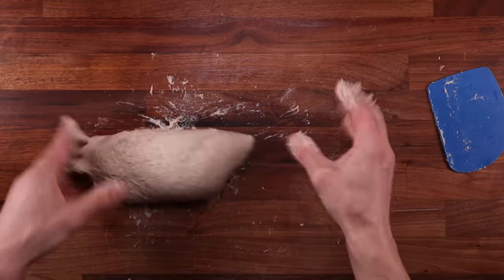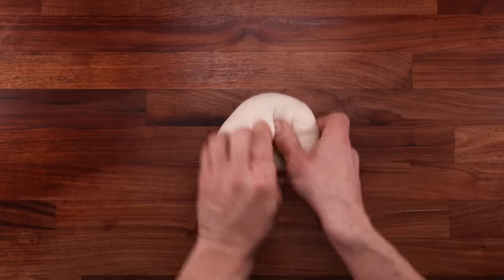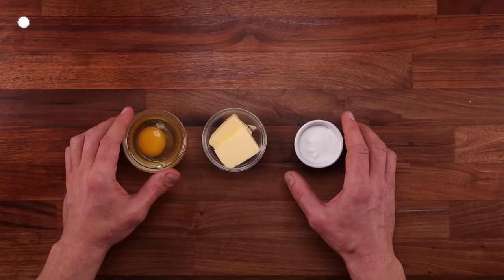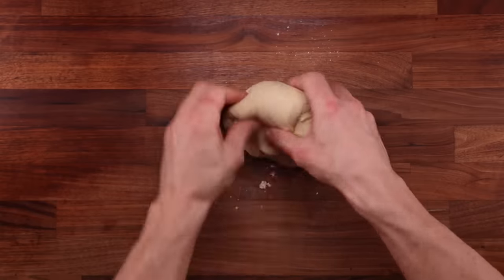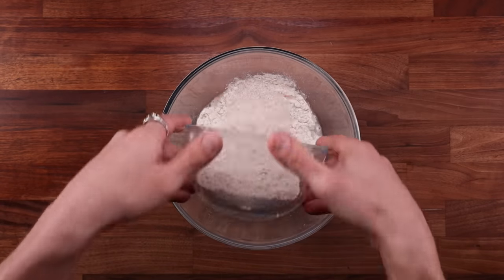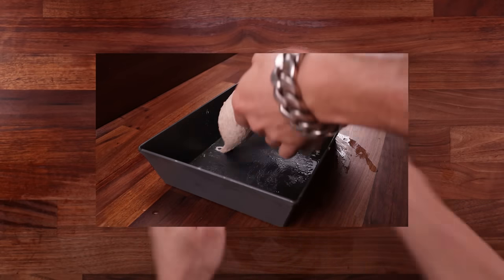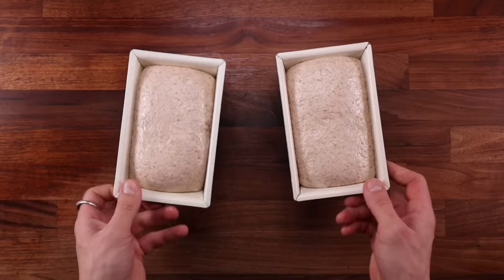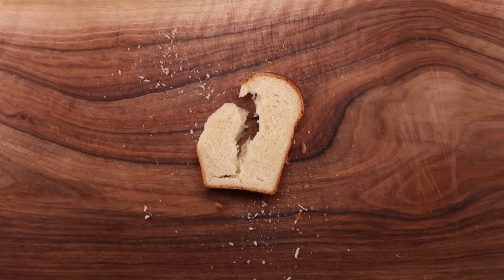Kneading Bread Dough Is a Waste of Time | No-Knead Method Explained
In simple terms mixing is the even distribution of ingredients throughout the dough. But of course, it is more complicated than just that. The mechanical action of mixing develops the gluten network inside the dough.

How does gluten work? Gluten is created as soon as flour is mixed with water. Flour contains two proteins that work together to create gluten – glutenin and gliadin. Glutenin helps develop dough structure and elasticity. Gliadin gives dough the ability to be stretchy (extensibility). It is the balance between the two proteins that allows the dough to be stretchy without tearing and elastic without stretching too far.

🍞 Share your bread pictures here ⤵️